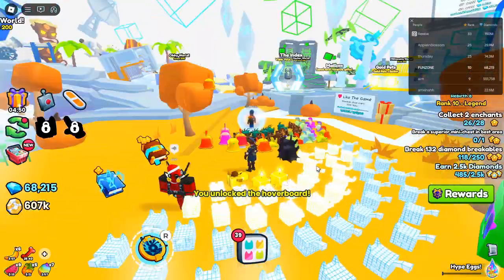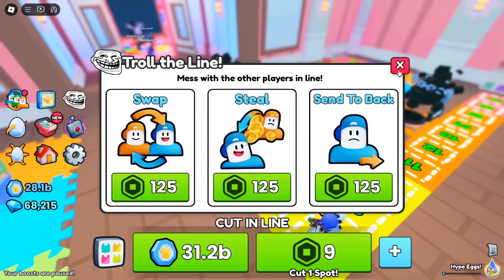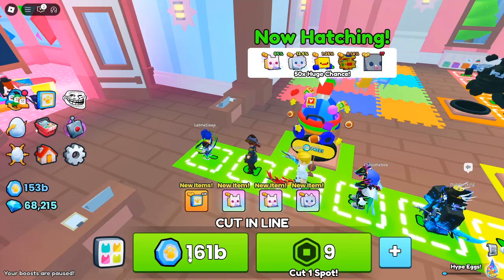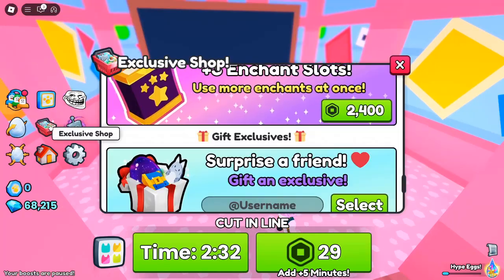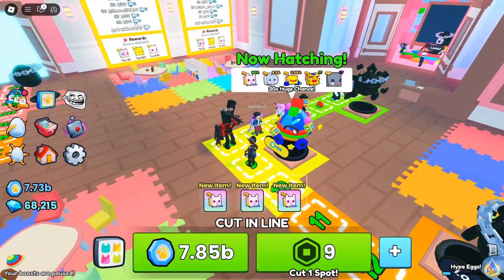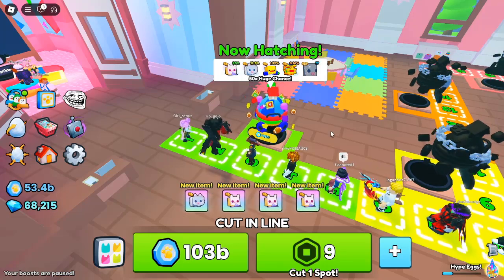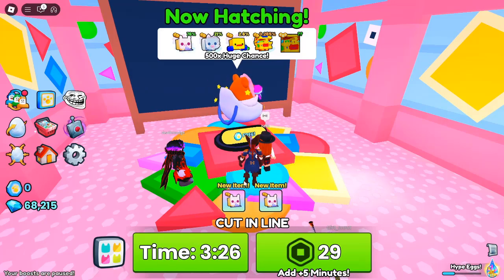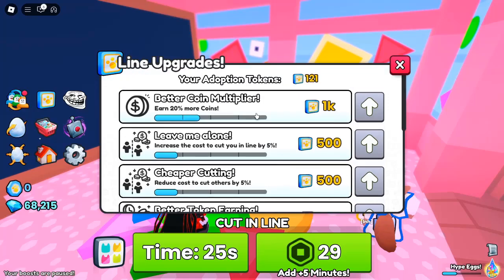Roblox Pet Simulator 99 Update: Stand in Line for Huge Pets & Limited Time Rewards!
Welcome to the exciting world of Roblox Pet Simulator 99! The latest update brings some thrilling new features that will make your pet-collecting adventure even more exciting. Whether you're a seasoned player or just getting started, there’s something for everyone in this brand new update. In this video, we’ll dive deep into all the amazing updates, from standing in line for HUGE pets to exclusive rewards and limited-time events. Let's get started!

🐾 Stand in Line for Huge Pets!
One of the most anticipated features in the Roblox Pet Simulator 99 update is the Stand in Line mechanic. Get ready to wait for your chance to unlock a HUGE Toy Chest Mimic pet! Players can now join up to 50 players in the line at the adoption center, all working towards the same goal. Your goal? Get to the end of the line to claim your prize! But it won’t be easy – the further you go, the better the reward. And if you’re lucky, you might just unlock a HUGE Baby Kitten while you wait!

🐾 Cut the Line for Coins!
If you’re impatient and want to speed things up, you can now cut the line by spending coins! The further you advance, the more it costs, but the rewards are worth it. Equip your best pets to earn more coins and get to the end faster. Cutting in line might seem cheeky, but it’s an exciting part of the strategy that will keep you on your toes!

🐾 Hatch Eggs While You Wait
While waiting for your chance to grab a HUGE pet, don’t just sit around! You can hatch eggs while standing in line. There are 10 different eggs to choose from, each with its own chance multiplier to hatch exclusive pets. The more you progress in the line, the better the eggs and pets you’ll hatch. Imagine getting your hands on a HUGE Baby Kitten while waiting for your Toy Chest Mimic pet!

🐾 Limited HUGE Pets & Rewards
This update brings limited-time HUGE pets that you can earn by completing challenges and tasks. These include:

Huge Baby Puppy – Found in the Adoption Gift!
Huge Baby Piglet – Earned by being on the leaderboard!
Huge Toy Chest Mimic – Earned from the final egg room!
Huge Baby Kitten – Earned from the line eggs!
These pets are exclusive, so don’t miss out on your chance to add them to your collection!

🐾 Leaderboard Contest & Prizes
There’s also an exciting Leaderboard Contest going on right now! The contest rewards players based on Top Cuts and Top Time in Egg Room. The best players will receive the Huge Baby Piglet pet, along with other amazing prizes, including Rainbow Huge pets and Gold Huge pets. Compete for your spot on the leaderboard and earn rewards that will help you level up in the game!

🐾 Clan Battles & Exclusive Rewards
This update also introduces a Clan Battle featuring the powerful Blimp Dragon. Players can earn points by hatching event HUGE pets, with the top clans receiving exclusive prizes such as Gold Clan Medals, Blimp Dragon Hoverboards, and more! The Blimp Dragon Clan Battle resets every day, so make sure you stay active and keep earning points!

🐾 Exclusive Hoverboards & Booths
Get ready for exclusive hoverboards like the Pencil Hoverboard and Electric Guitar Hoverboard, which you can purchase from the shop. For the more adventurous, check out the Tank Hoverboard that’s sure to give you a unique experience as you zoom around! Along with hoverboards, new exclusive booths have also been added. From the Pirate Booth to the Nuclear Booth, these booths will add a fun and quirky touch to your Roblox Pet Simulator world.

🐾 Paw Print Pack & Special Pets
Don’t forget to grab the Paw Print Pack before it’s gone! This limited-time pack includes special pets like the Titanic Yee-haw Cat and the Huge Toy Duck. Plus, there are exclusive items like the Paw Print Hoverboard, the Daycare Booth, and much more. You’ll also get Adoption Tokens, Token Boosts, and access to Active Huge Eggs, giving you an edge in your pet-collecting journey!

🐾 How to Earn Adoption Tokens
Adoption Tokens are an essential part of this update. You can earn them in three different ways:

Cutting in line
Reaching the end of the line
Randomly
Use these tokens to unlock upgrades, pets, and other exciting rewards!

🐾 Secret Rooms & Surprises
If you think you’ve seen it all, think again! There’s a Secret Room hidden in the game, filled with surprises and cool features. If you manage to find it, you'll be rewarded with exclusive items that aren’t available anywhere else. Explore the map and uncover all its secrets to gain special perks and rewards.

🐾 Exclusive Event Notes
The Diamond Orb Enchant is now tradable.
Millionaire raffle has been fixed.